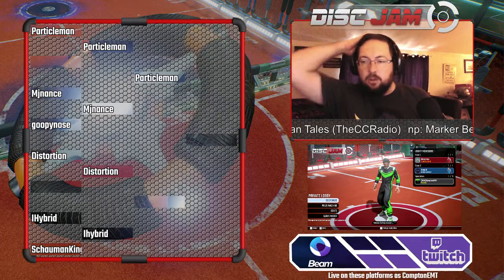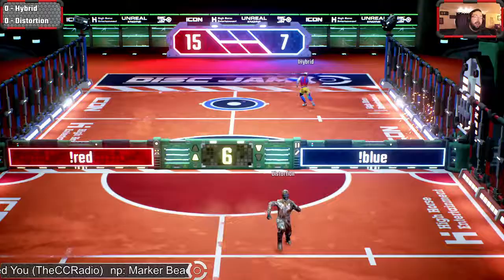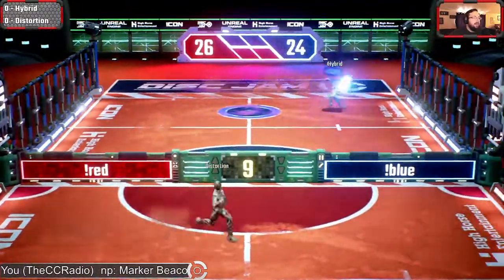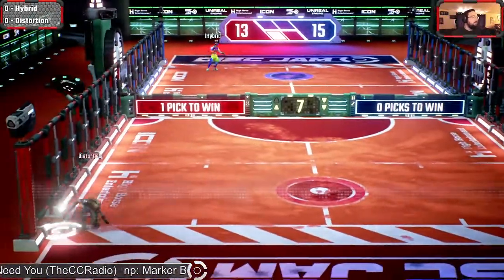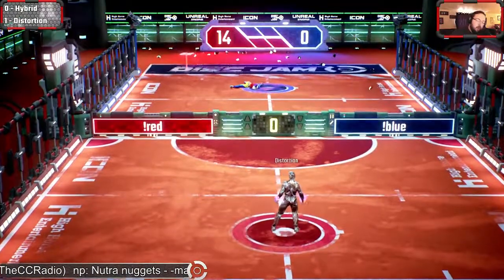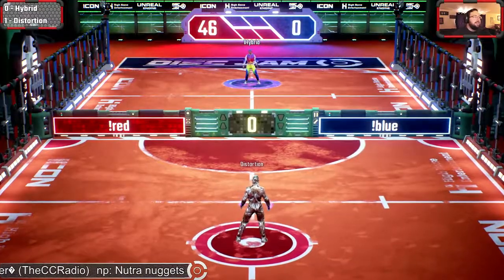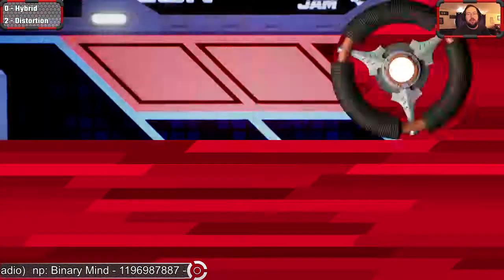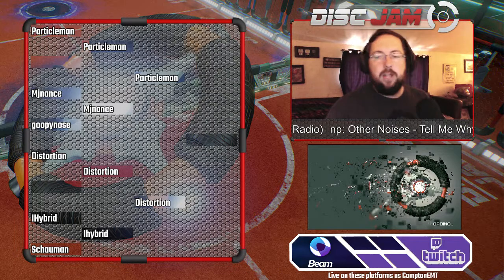Saturday Morning Disc Jam 2 - Winner Semi 2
Distortion and IHybrid square off in our second semi-final of the second Saturday Morning Disc Jam tournament.